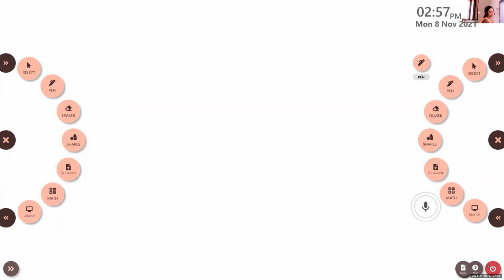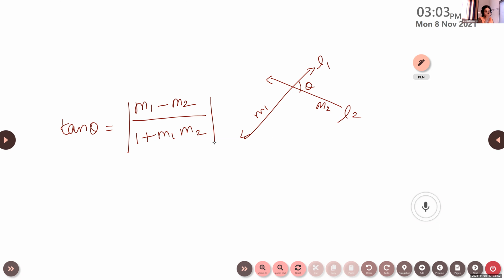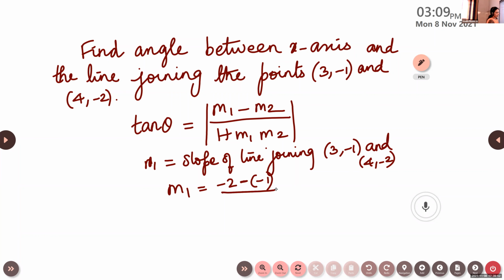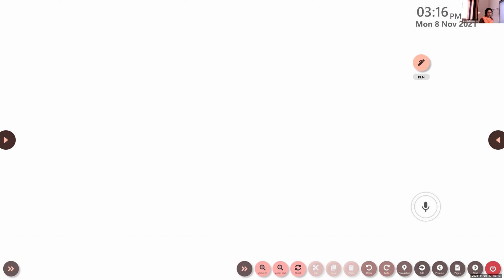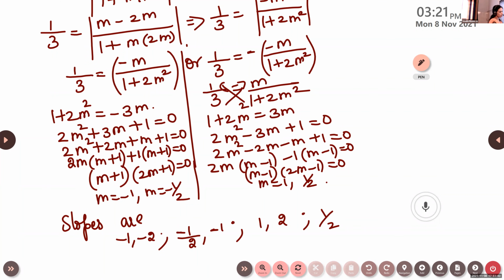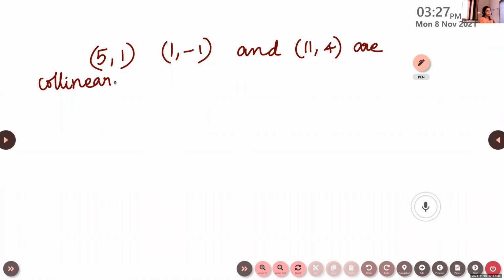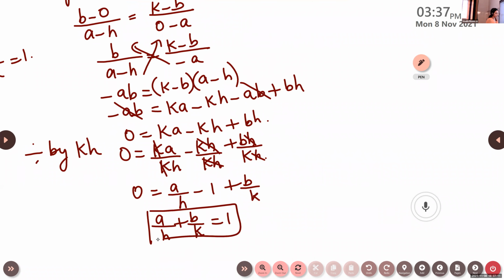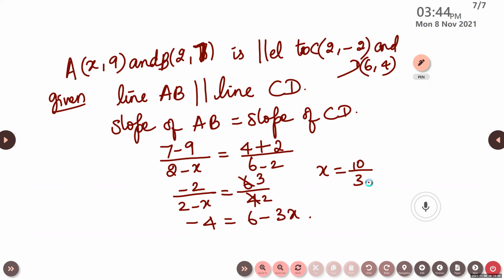Dr Raju Davis International School | CLASS 11 MATHS | 08-11 -2021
CLASS  11  MATHS    EQUATIONS  OF STRAIGHT  LINES